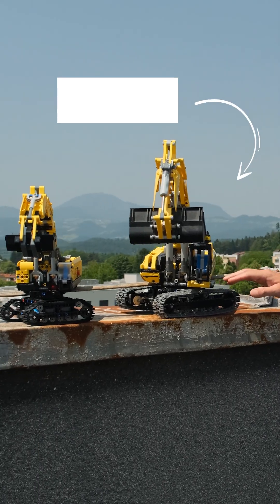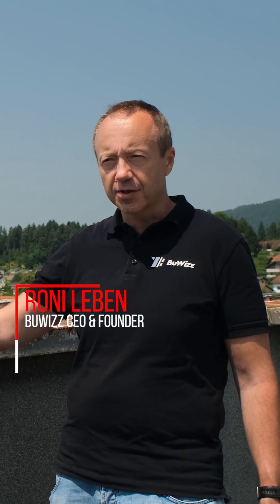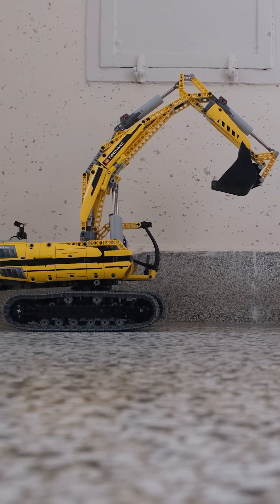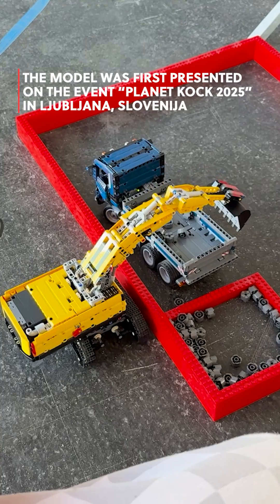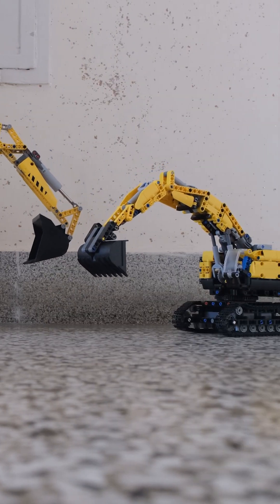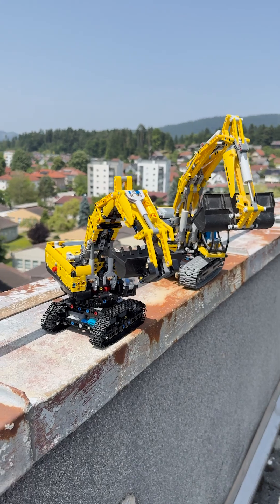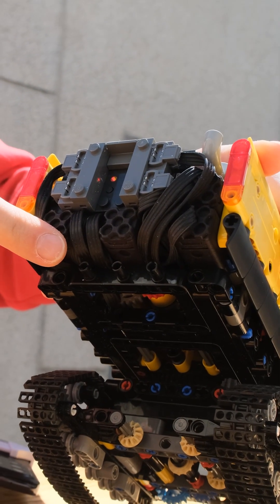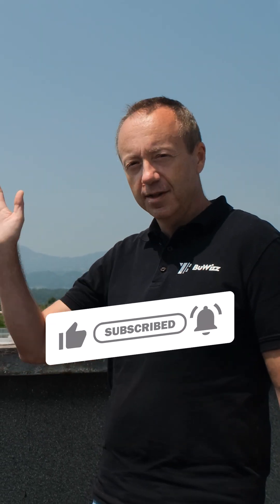8043 vs buwizzpowered Mini Excavator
Inspired by the legendary 8043 excavator from 2010 – now rebuilt smaller, smarter, and faster. 🔁💡
Powered by 4x BuWizz Micro Motors + BuWizz 2.0 💥

Mini size. Full functionality.
Watch it dig, rotate, and drive like a pro! 🚜🔋